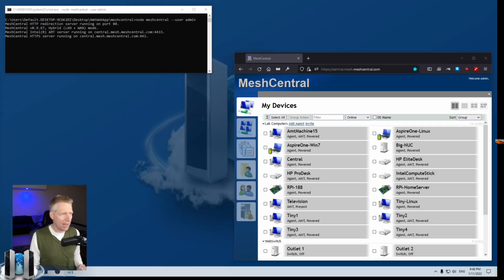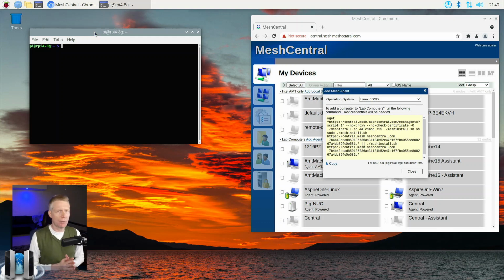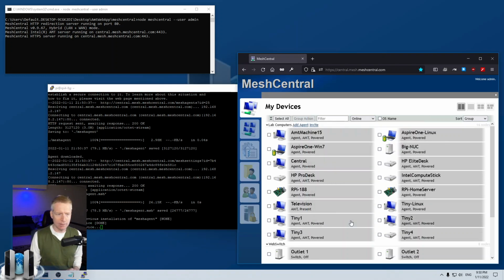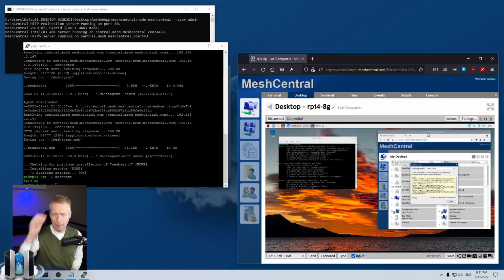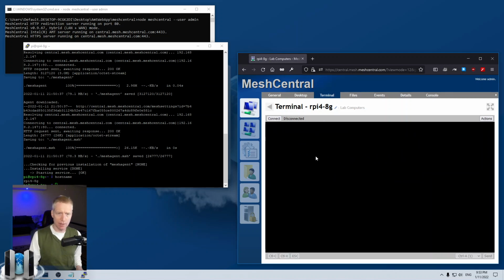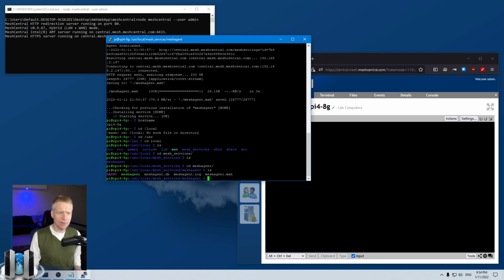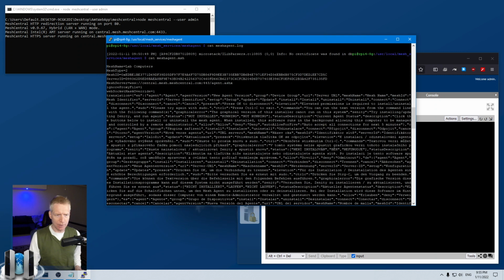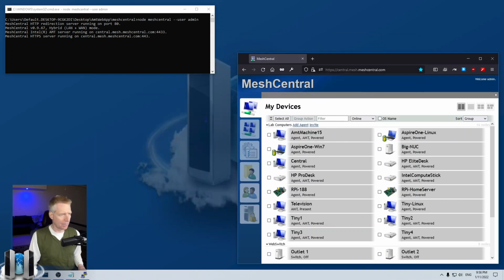MeshCentral - Managing a Raspberry Pi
In this video we look at remotely monitoring and managing a Raspberry Pi from a MeshCentral server. We start by installing the agent, performing remote desktop, terminal and file access. We then show where the agent is installed and uninstall the agent.

00:00 - Introduction
00:50 - Demonstration setup
01:33 - Installing the agent from the web site
02:26 - Installing the agent using SSH
04:20 - Device Hostname is agent starting name
04:38 - Changing name and device image
05:00 - Remote desktop, files, terminal
05:48 - Terminal connection modes
06:36 - Device details, CPU and temp.
07:16 - Location of agent installation
09:00 - Uninstall the agent
09:55 - Conclusion